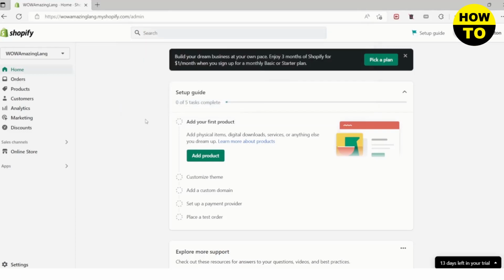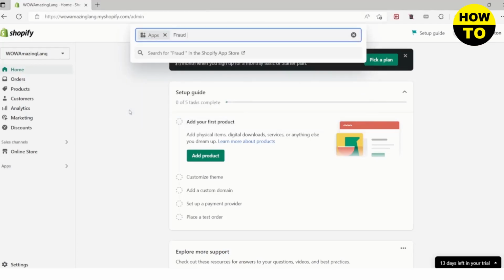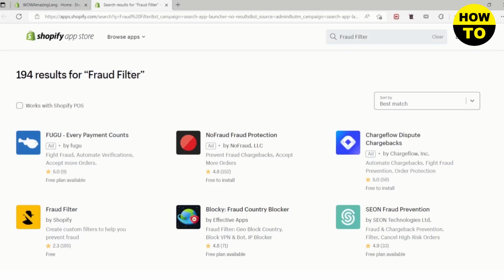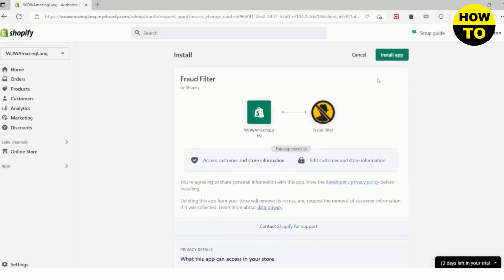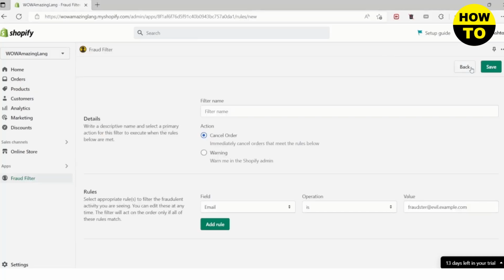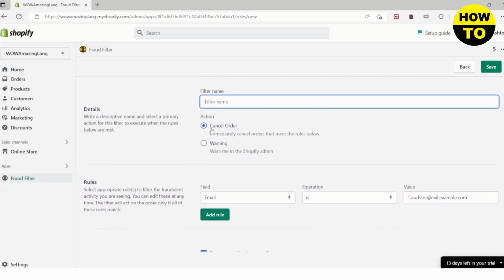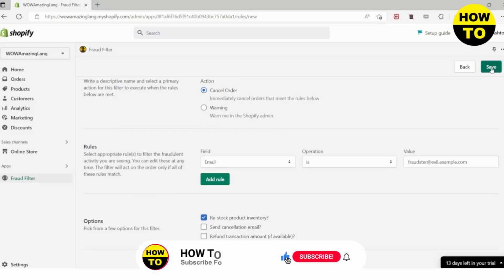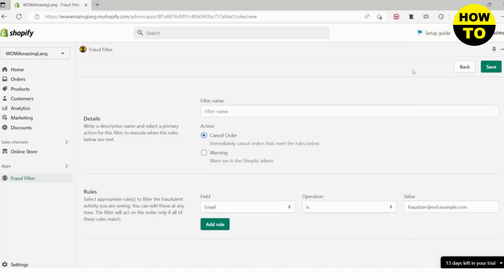How to Block a Customer on Shopify Easy Steps (2026)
Learn How to block a customer on Shopify. It is really easy to do and learn to do it in just a few minutes by following this super helpful tutorial to get a better understanding of everything.